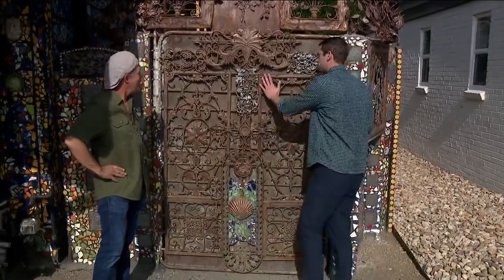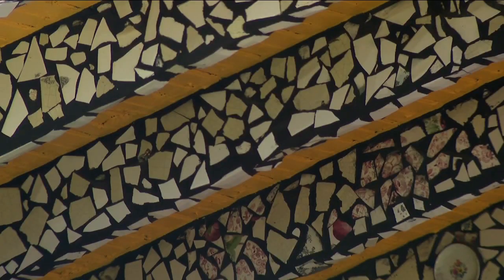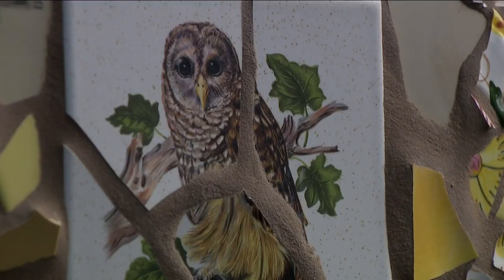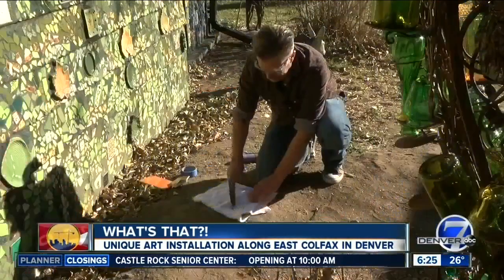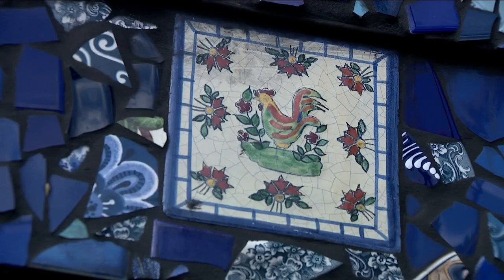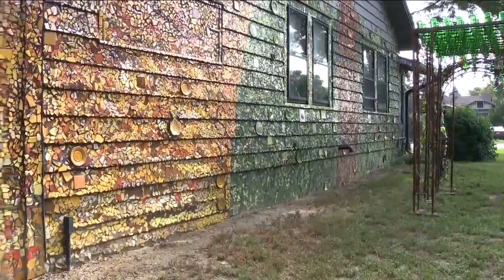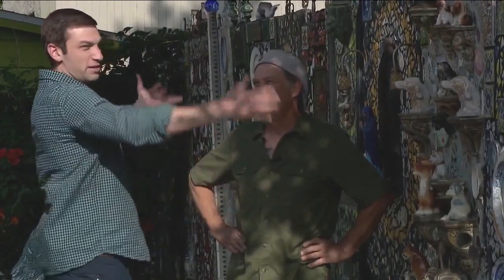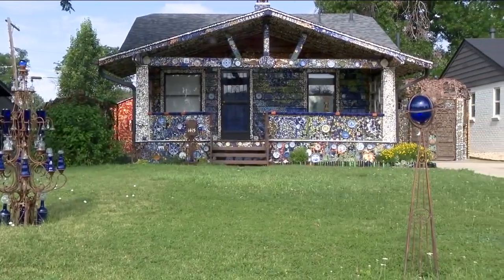What's That?: Update on the artist turning his home into a giant, beautiful mosaic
If you would like to visit, the Enchanted Hart Haus is located by the corner of East Colfax Ave. and Syracuse Street, and he accepts donations for funding all of the materials and ceramics.